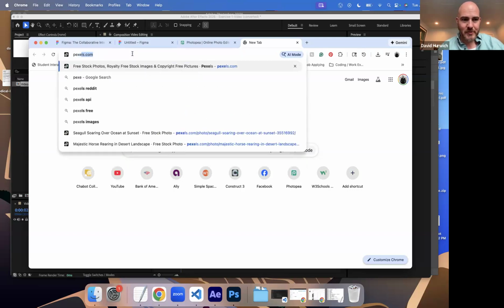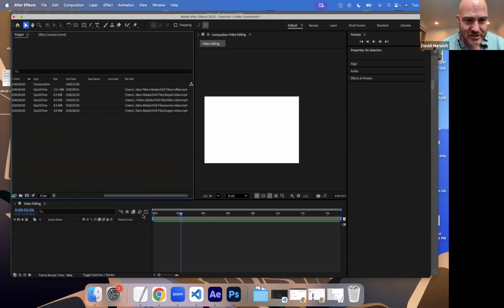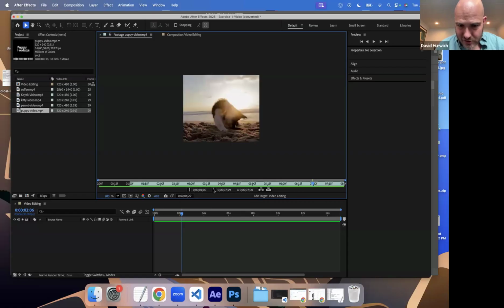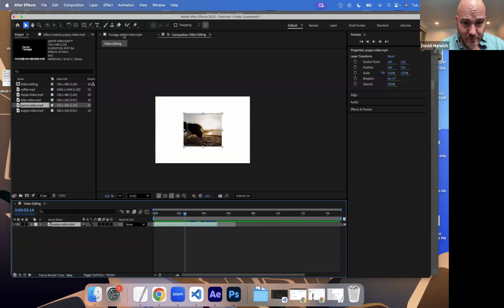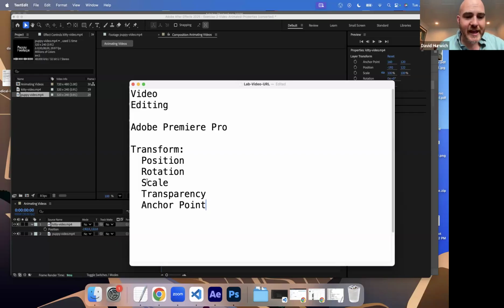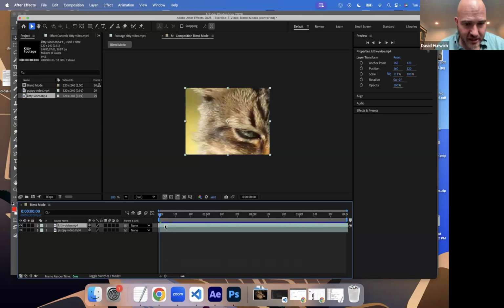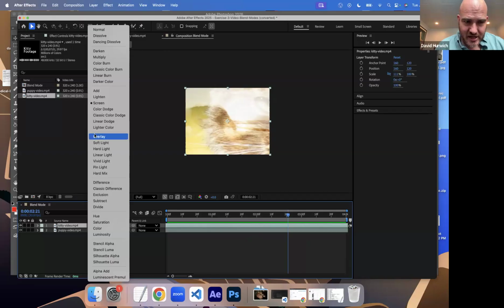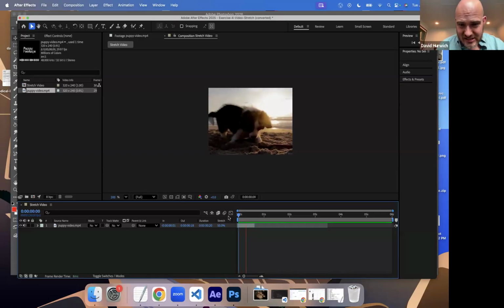Adobe After Effects: Video Basics